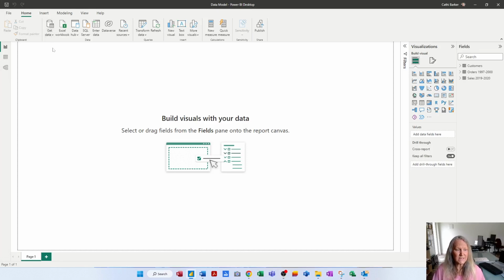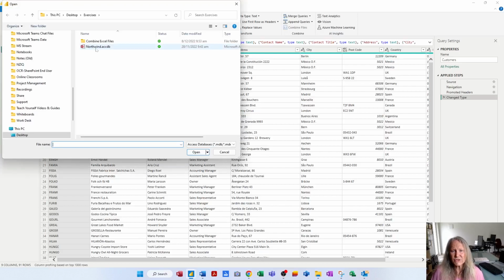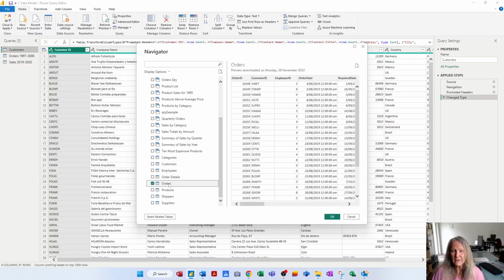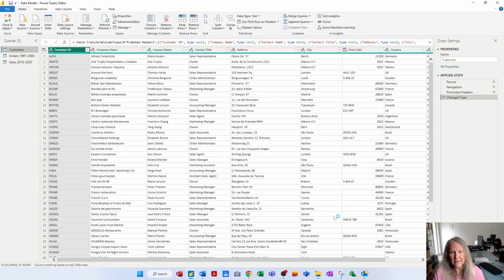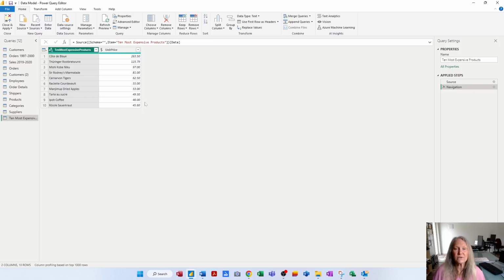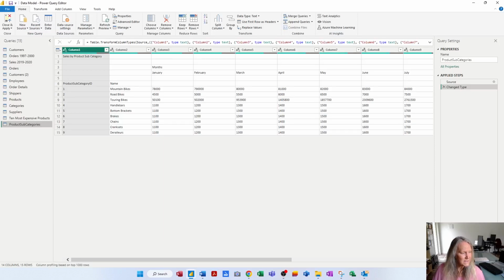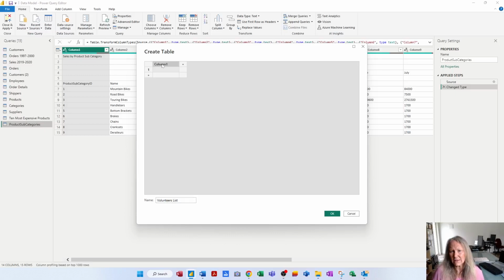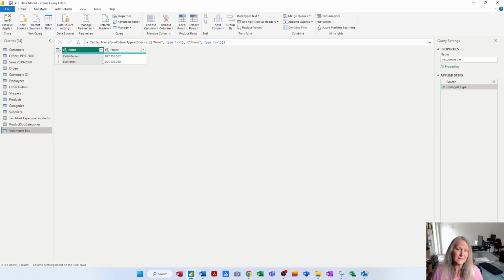Microsoft Power BI - Level 1 - Video 5 Get Data from a Database, or Text File or Enter data button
You can use Power BI to establish a connection to your organisation's databases, rather than getting data from individual flat files. Power BI can connect to many relational databases in the cloud or on-premises databases.  Use the Get Data button in Power BI and select the applicable database option, for example, SQL Server option or Access. Enter the necessary credentials to access your database.

After the database has been connected, the Navigator window displays the available data in your database. You can select a table or entity (query/view) to preview its contents and ensure that the correct data will be loaded into the Power BI file.  Select the check box(es) of the table(s) that you want to bring into Power BI, and then select either the Load or Transform Data option.